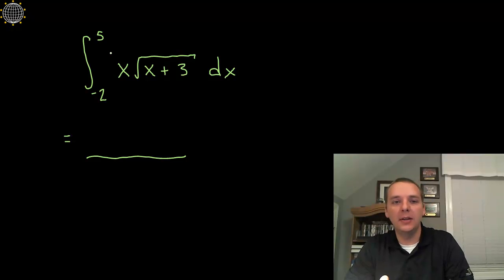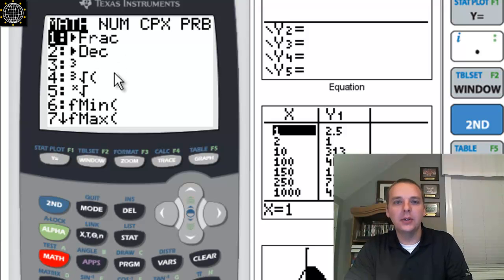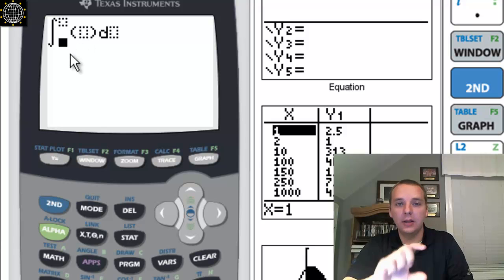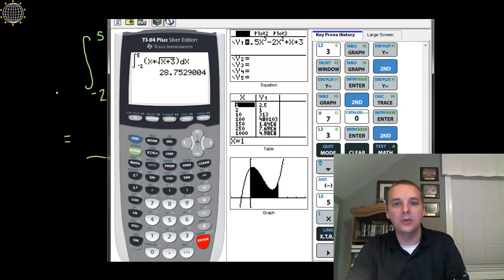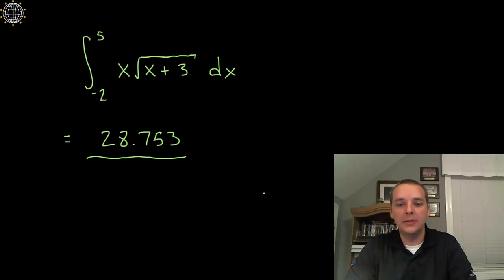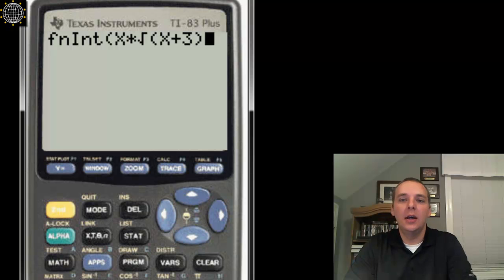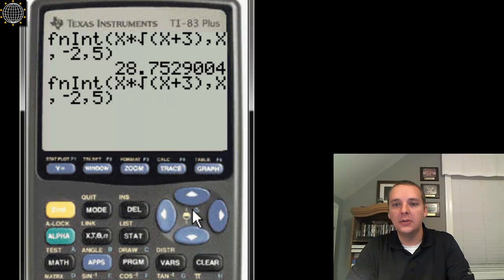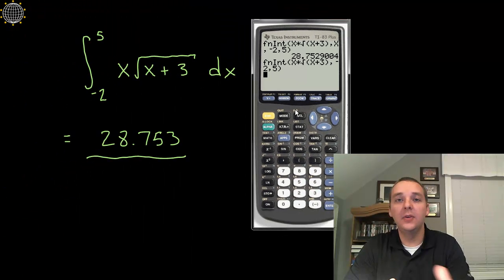Definite Integral Using a TI Calculator (Nongraphing)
If you enjoyed this video, take 30 seconds to find hundreds of free, helpful videos. No registration required! Another easy way to compute a definite integral on a TI calculator.